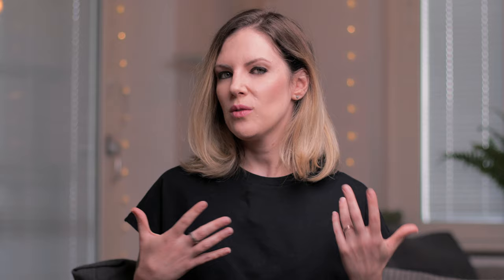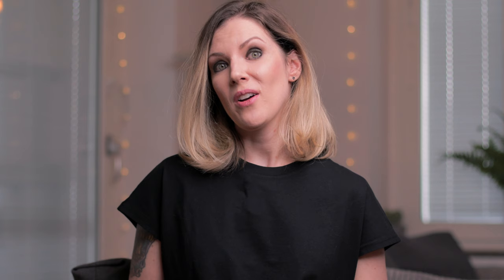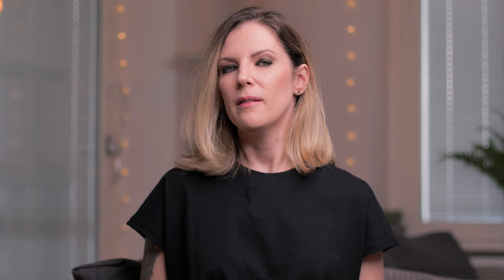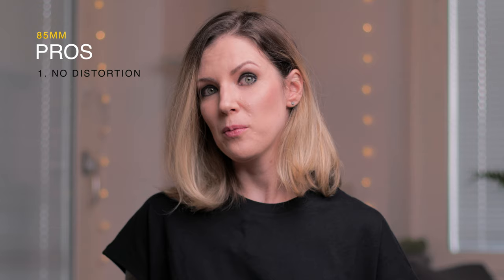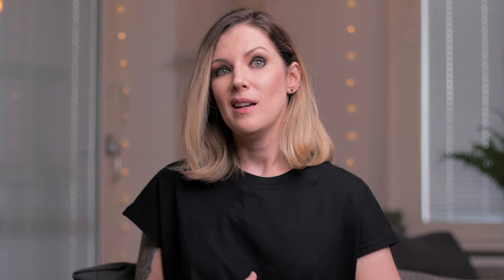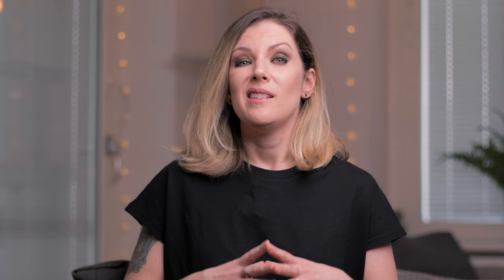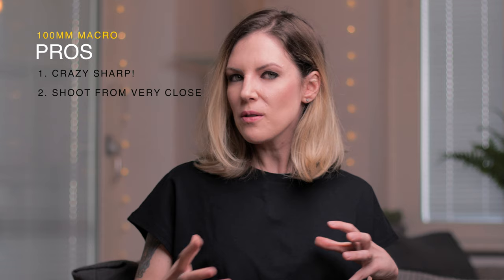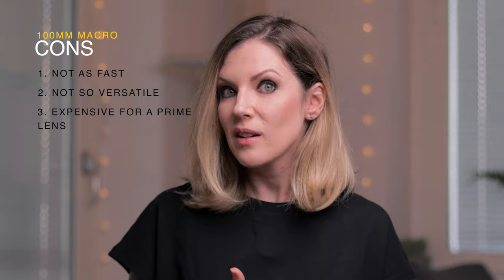The BEST LENS of all for PRODUCT PHOTOGRAPHY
In this video, I will tell you what is the best lens of all for product photography and the reasons why I believe that.

00:00​ - Intro
00:22 Me as a Portrait Photographer
01:46 - The 50mm f/1.4
03:44 - The 85mm f/1.4 or f/1.8
04:55 - Hey! Can I ask you something?
05:12 - The 24-70mm f/2.8
06:54 - My FAV: The 100mm macro f/2.8
09:29 - Important tip!
11:50 - Would you like to know more?

THE BEST LENSES FOR PRODUCT PHOTOGRAPHY
50mm f/1.8
50mm f/1.4
85mm f/1.8
85mm f/1.4
24-70mm f/2.8
100mm f/2.8 macro

My 2021 KIT for Photography:
MY GEAR

LIGHT
GODOX SL60W

PHOTO EDITING